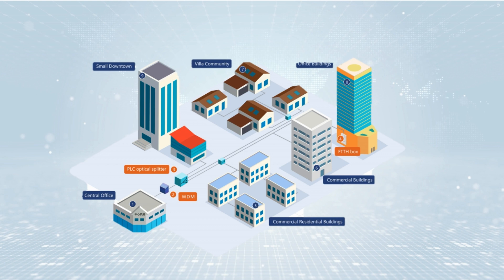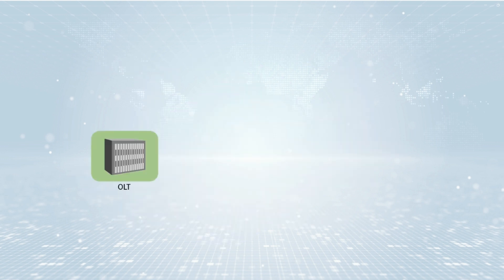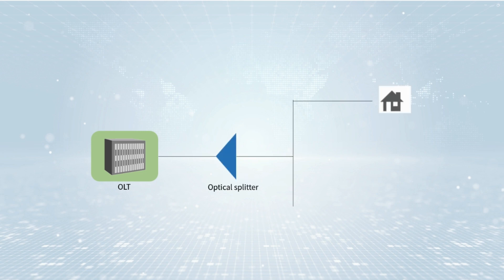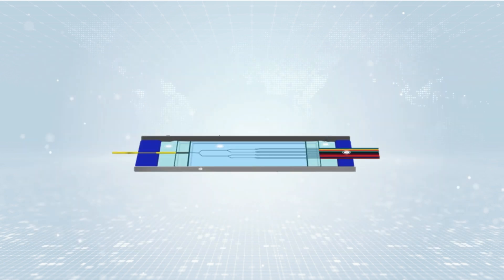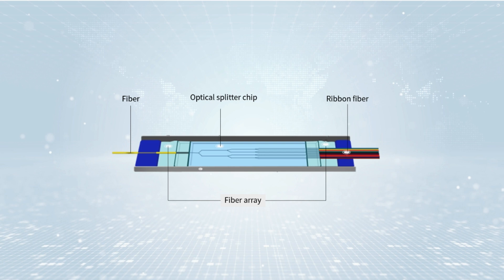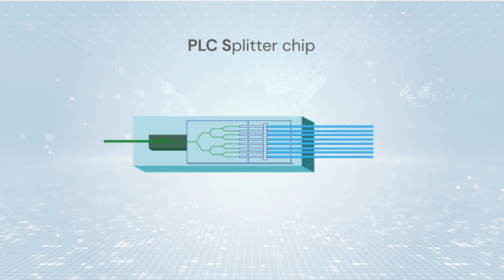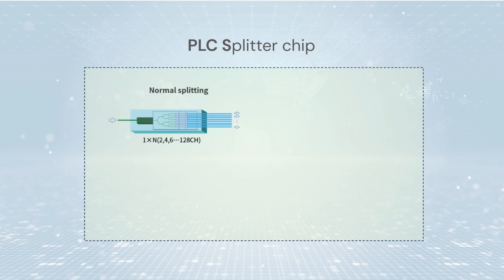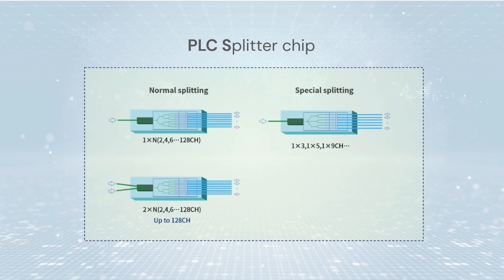What is PLC Splitter for FTTH PON and How Does It Works?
PLC splitter, also called Planar Waveguide Circuit splitter, is one of the most used fiber optic splitter. How to use it in FTTH,PON deployment?